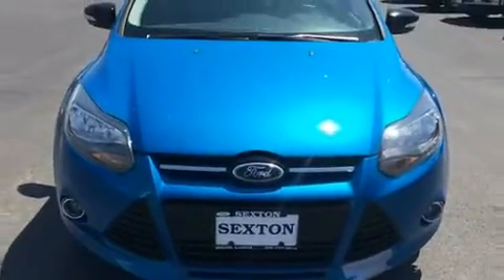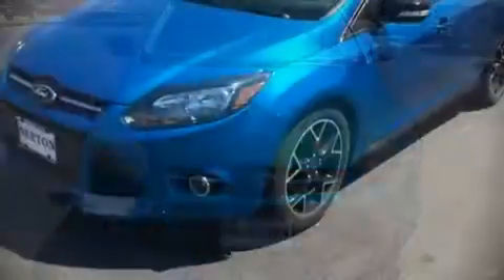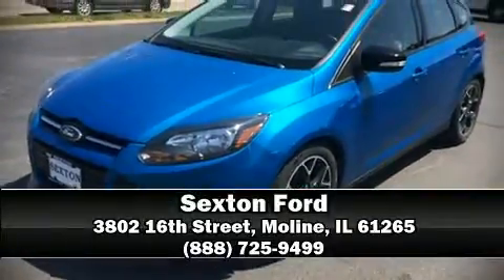2014 Ford Focus SE in Moline, IL 61265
Sexton Ford
3802 16th Street

Sensibility and practicality define the 2014 Ford Focus. It features an automatic transmission, front-wheel drive, and a 2 liter 4 cylinder engine. It's equipped with tons of terrific amenities, but it won't break your budget. Such as remote keyless entry, delay-off headlights, a tachometer, adjustable headrests in all seating positions, telescoping steering wheel, power door mirrors, power windows, and air conditioning. Storage solutions are integrated throughout the interior, demonstrating thoughtful attention to detail. Ford also prioritized safety and security by including: dual front impact airbags with occupant sensing airbag, front side impact airbags, traction control, brake assist, a panic alarm, and ABS brakes. Electronic stability control ensures solid grip atop the road surface, no matter how challenging the driving conditions. Our knowledgeable sales staff is available to answer any questions that you might have. They'll work with you to find the right vehicle at a price you can afford. Stop in and take a test drive!